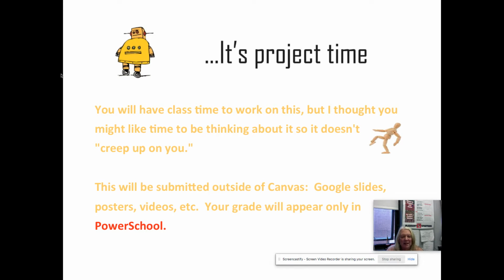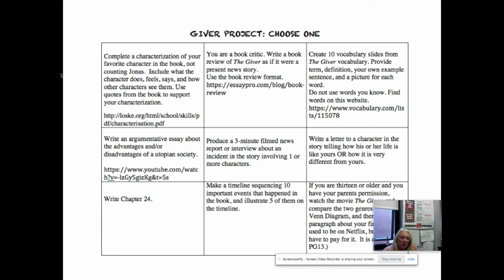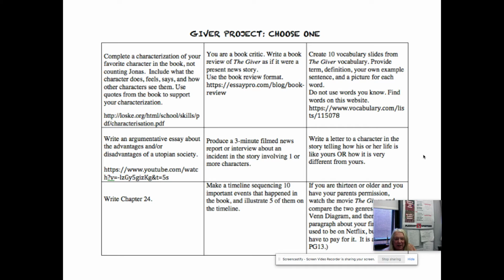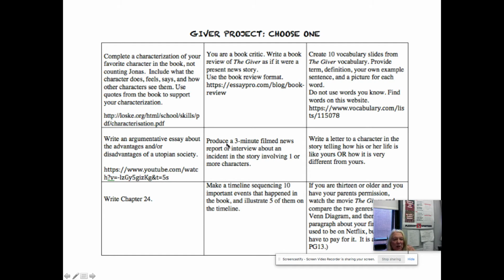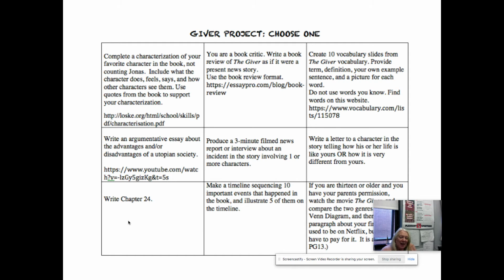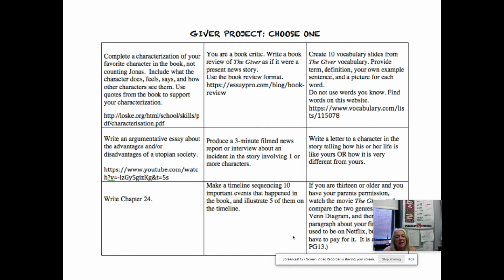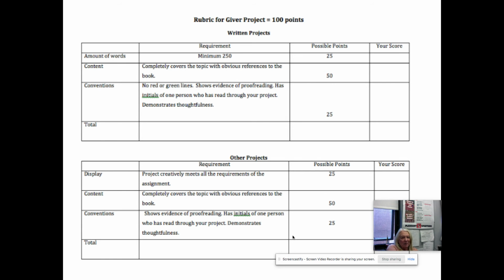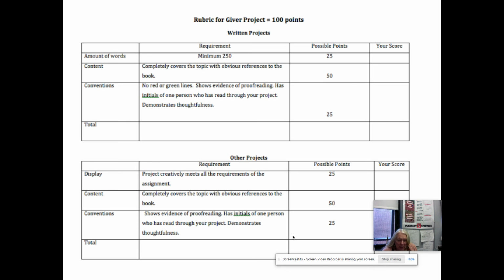Giver Project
Details for the Giver Project